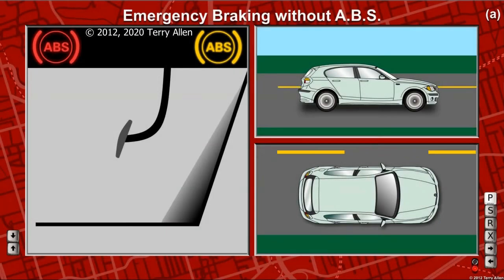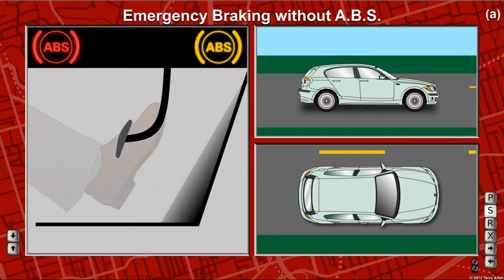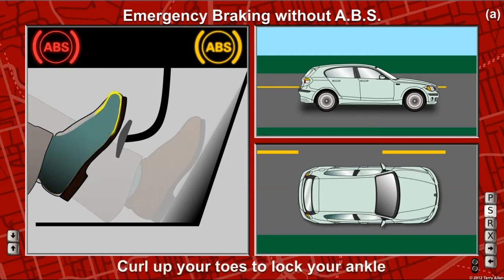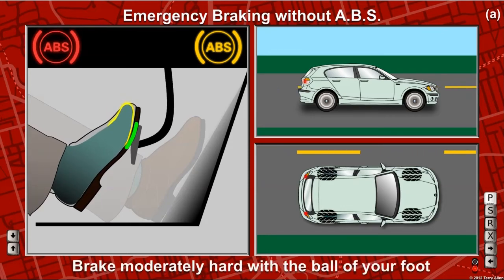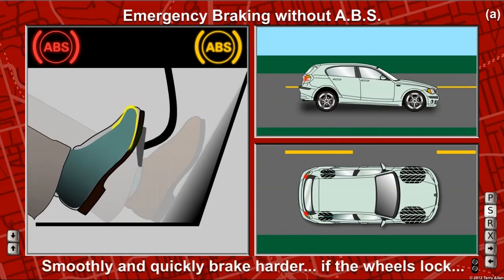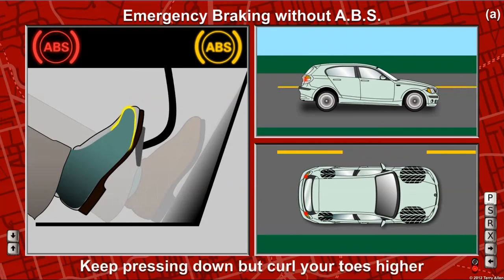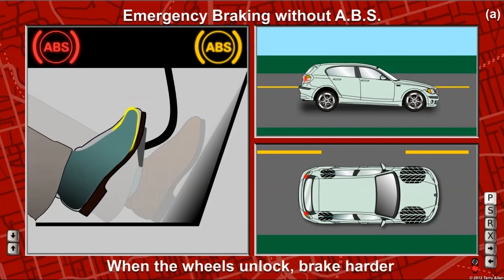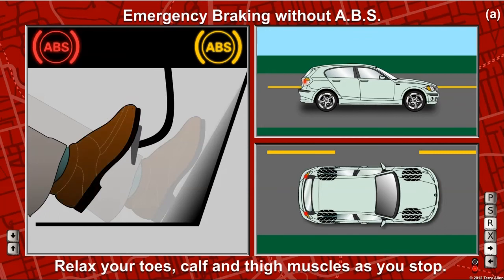Emergency Braking without ABS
Threshold braking will produce the quickest and shortest stop in a vehicle without ABS (Anti-lock Braking System).  It's not difficult to learn, but does require some training and practice.

The goal is to brake as hard as possible, but not quite hard enough to lock the brakes. (If the wheels stop rolling but the car is still moving, the brakes are said to be 'locked' and the driver has little or no control.) Threshold braking allows the driver to bake and steer at the same time.  Steering is not possible if the front wheels are locked.

Watch the video a few times, concentrating on a different step each time: your eyes, your left foot, your hands, your right foot, even your toes.  If you're just learning to drive, ask your accompanying driver to watch too, so they understand what you're trying to accomplish.

Practice makes permanent, but you should only practice emergency braking in a safe location: on a deserted secondary road with a speed limit of at least 70km/h, or in a large, equally deserted, parking lot.  Always check the rear-view mirror for following traffic before each attempt and be prepared to abandon the attempt if there's anyone around.